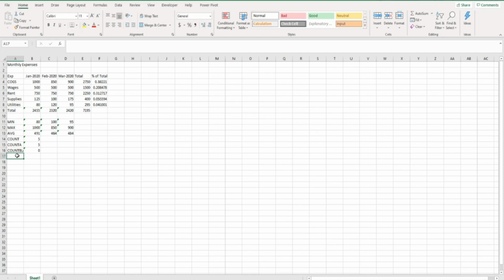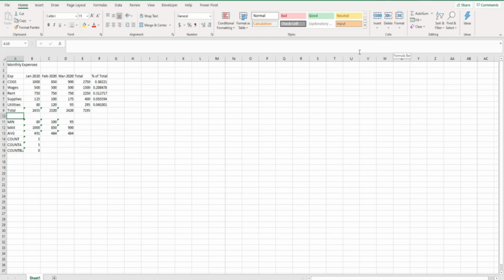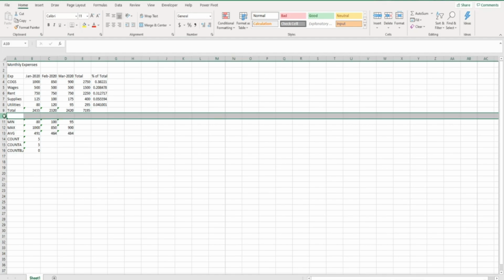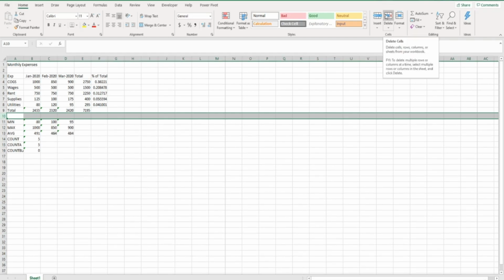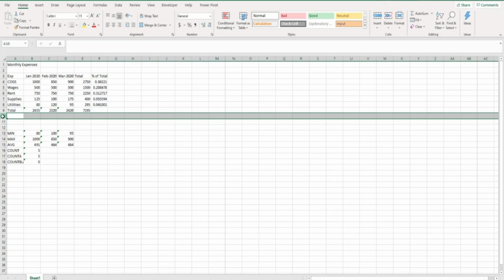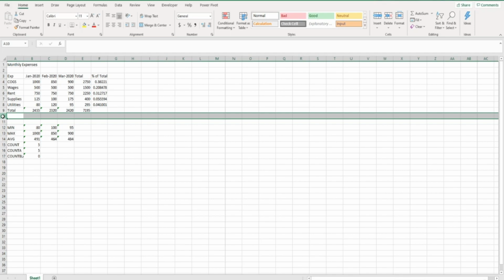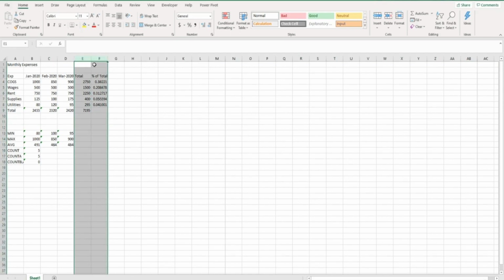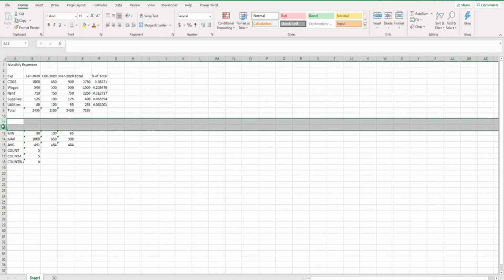How do you insert new rows and columns in Excel? | Inserting and Deleting Rows and Columns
Learn how to effortlessly insert and delete rows and columns in Excel with this simple tutorial from PaperKnowledge. Discover the essential techniques for reorganizing your data and enhancing your spreadsheet layout. Whether you need to add new information or clean up your Excel file, we've got you covered with step-by-step guidance. Streamline your data management skills and take full control of your spreadsheets with our expert tips!